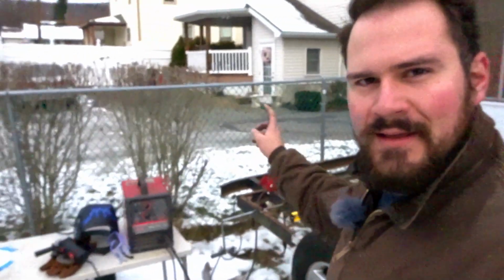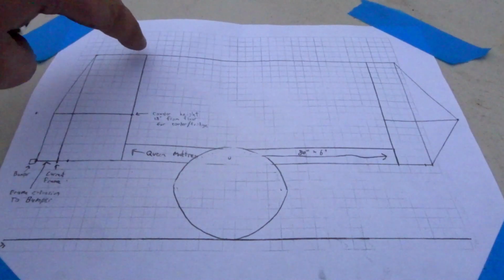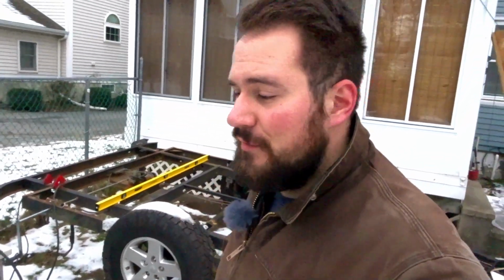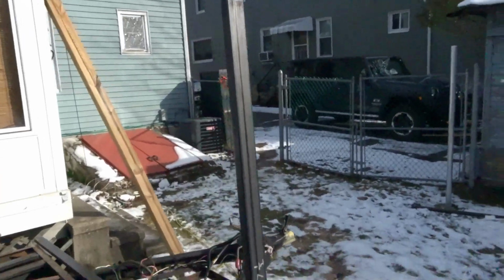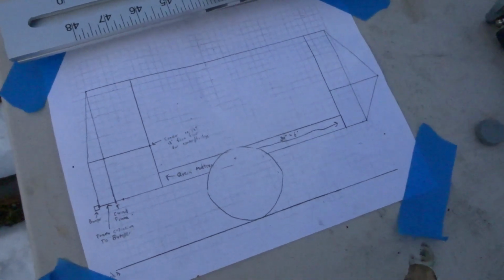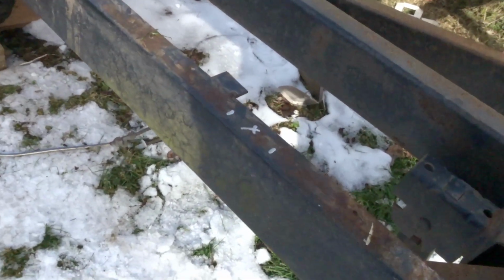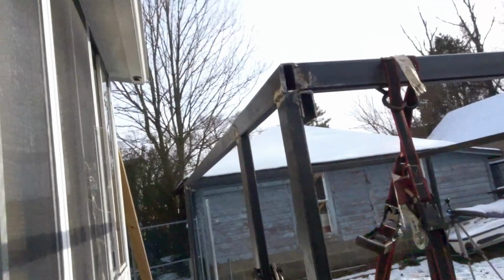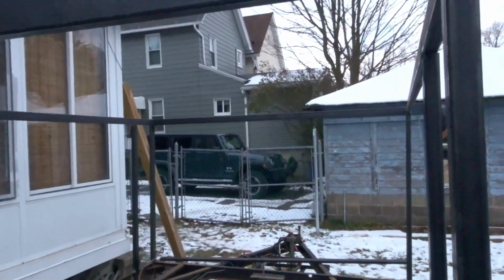Adventure Trailer Build Part 3: Framing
I was feeling a bit under the weather but I managed to get a lot of the framing done.  Looking forward to finishing the rest next weekend.